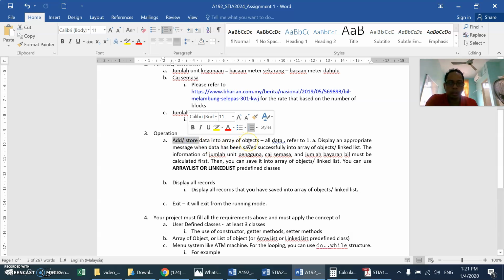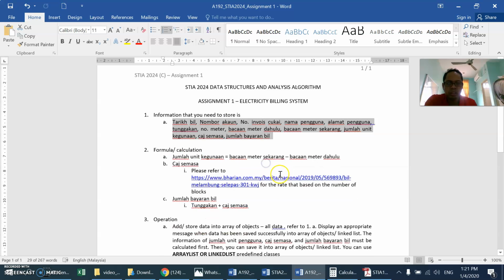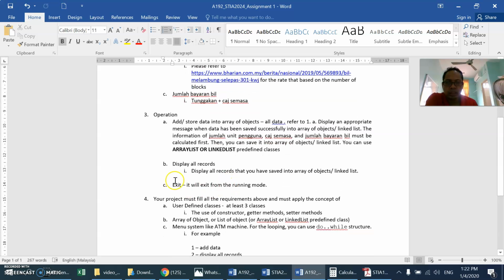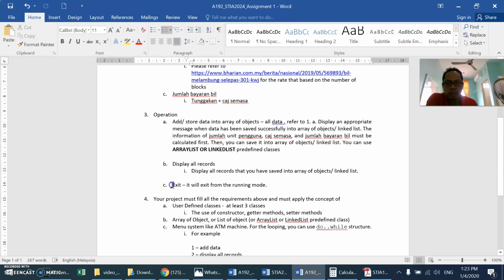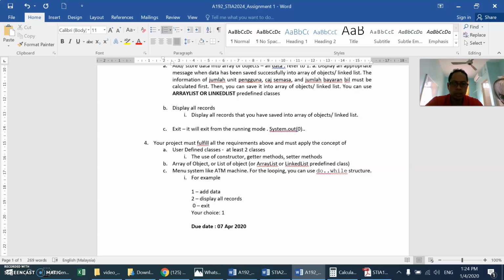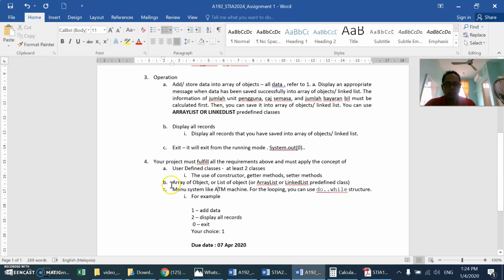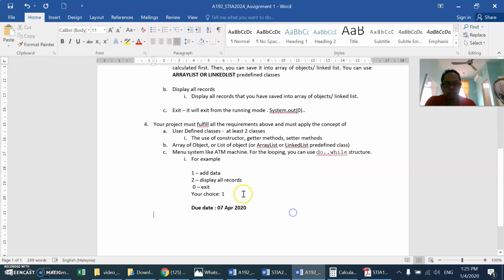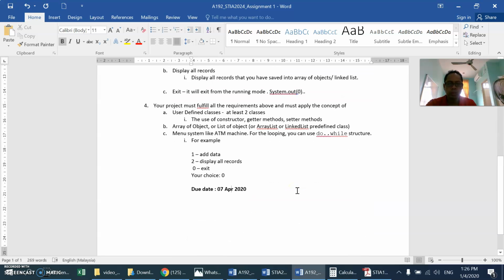STIA2024 Assignment 1